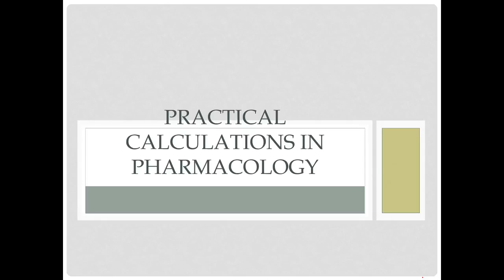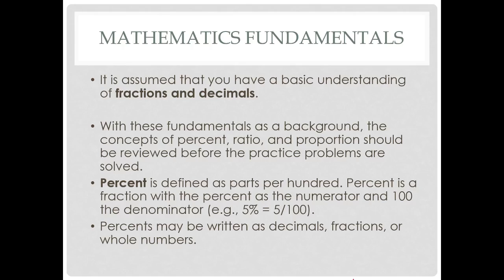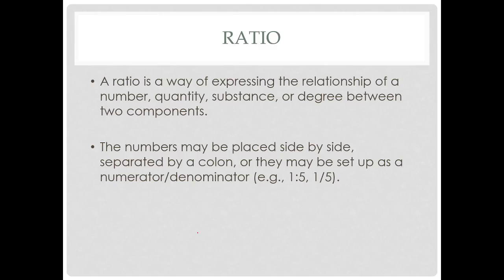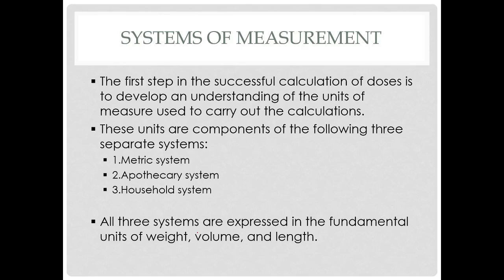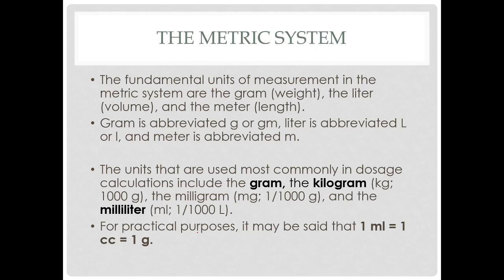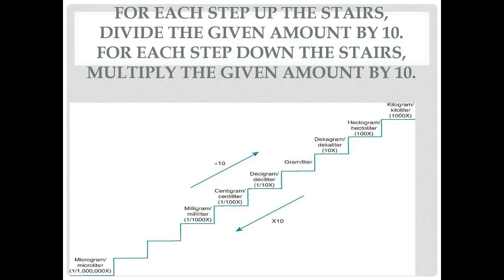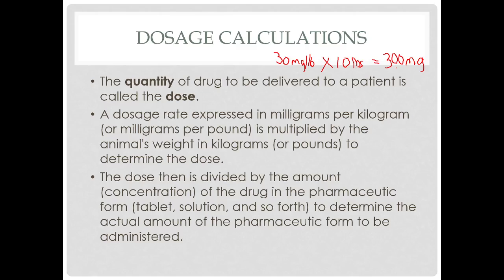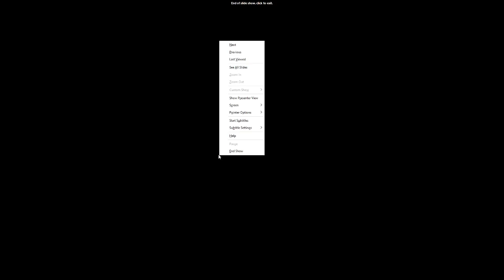Applied Pharmacology Chapter 3 Part 1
Lecture over Basic Calculations in Veterinary Pharmacology, Chapter 3, part 1